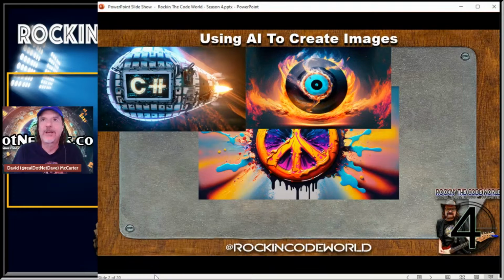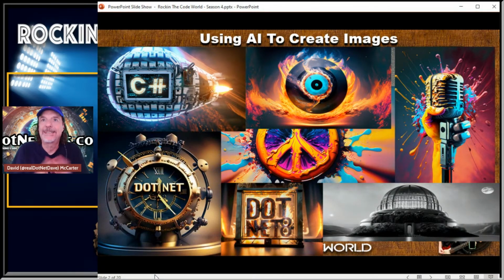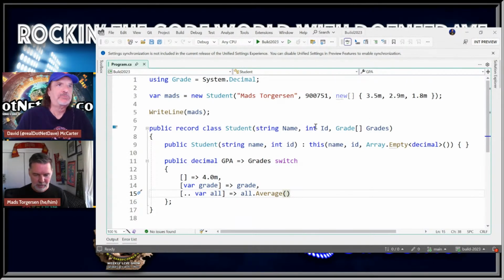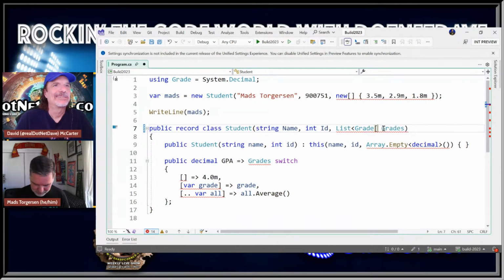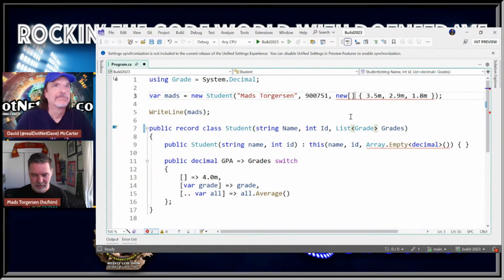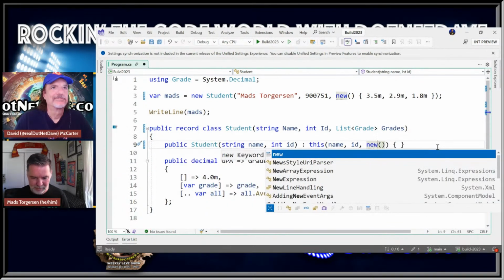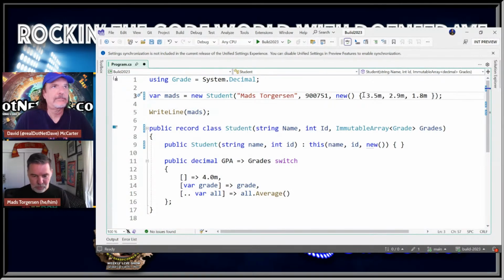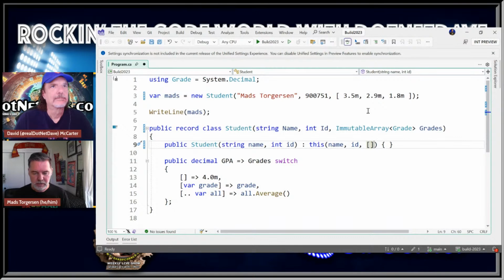Rockin’ The Code World with dotNetDave ft. Mads Torgersen - Ep. 89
Join us on October 7 with David McCarter & Mads Torgersen for the next episode of Rockin' The Code World with dotNetDave - a weekly show to learn & live Q&A focused on .NET and other programming technologies.

AGENDA

• Introduction
• C#: The Future
• Design Philosophy
• Wrap up

GUEST SPEAKER

Mads is the lead designer of the C# language and a Principal Architect at Microsoft.